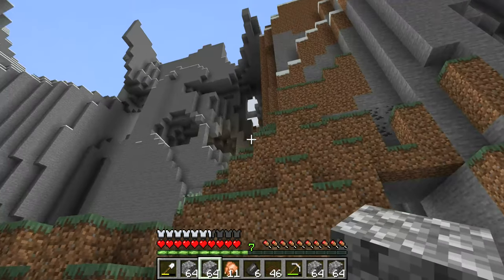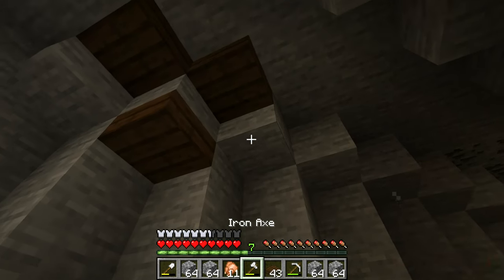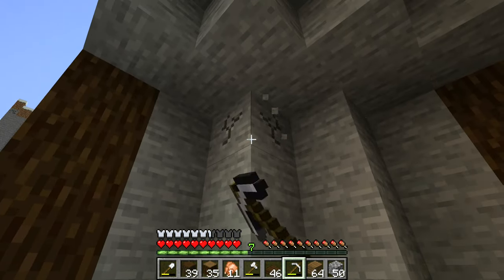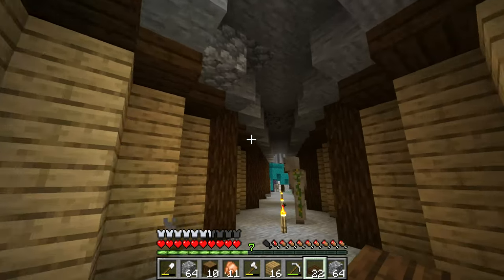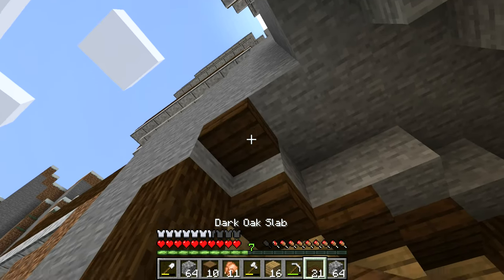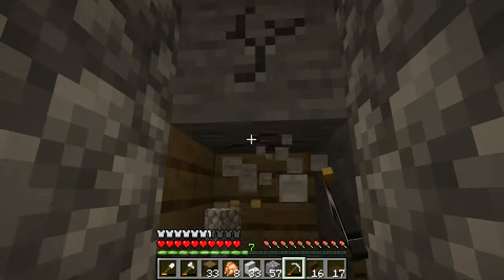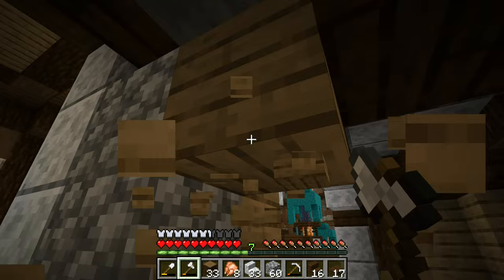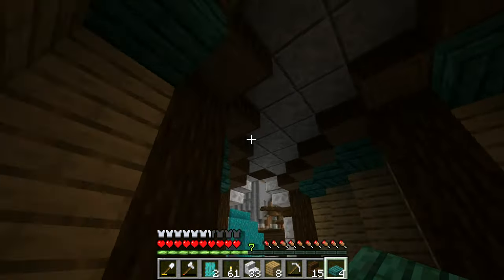Building A Castle Gate |Minecraft- Day 21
Hey There!
In this episode we get to work on our Castle!!! I'm very excited to start this building, maybe a little bit scared haha. But one step at the time and we will make this wonderful :)

TheFlairMonster - Twitch